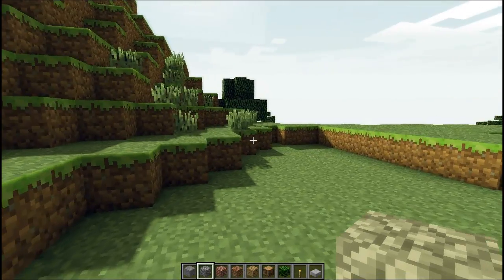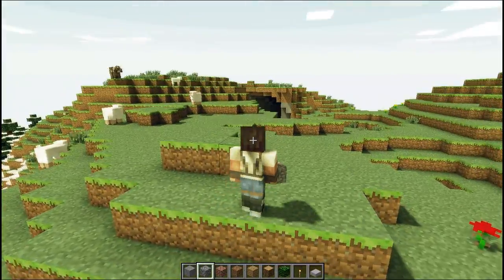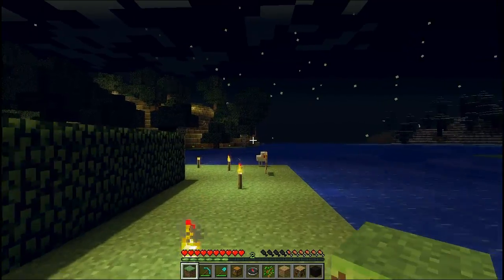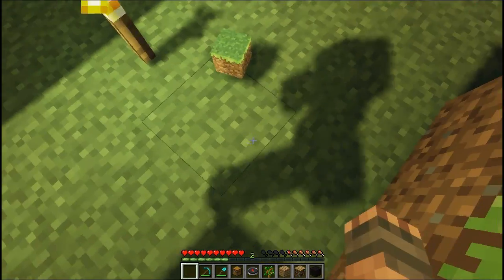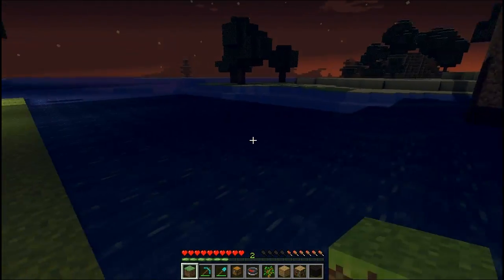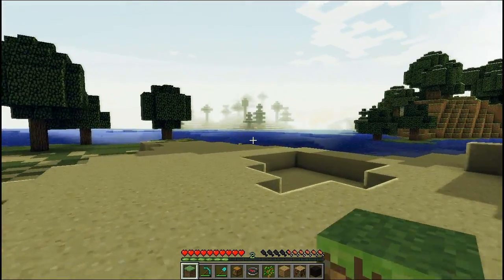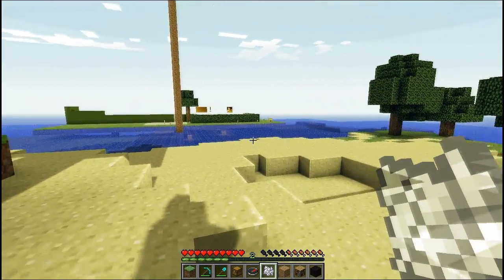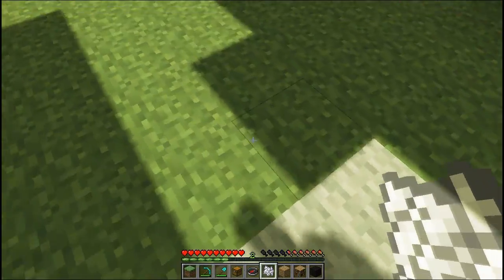Sonic Ether's Unbelievable Shaders Mod! (9.5/10)